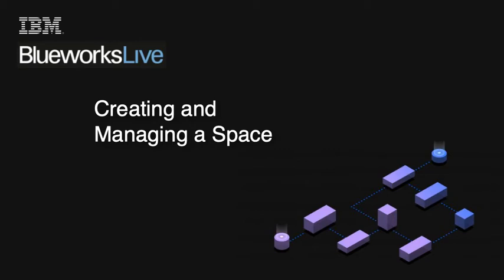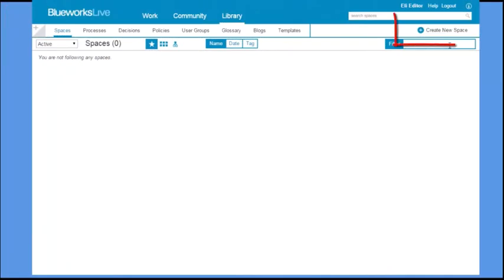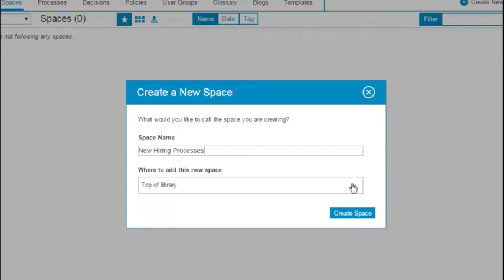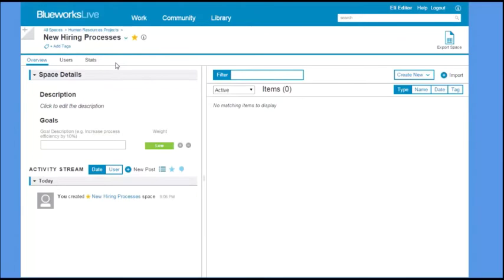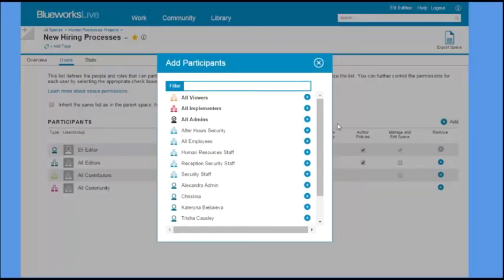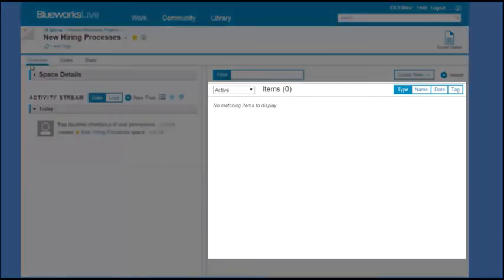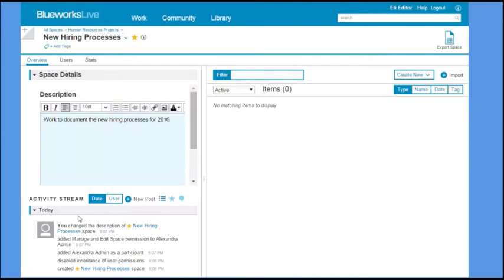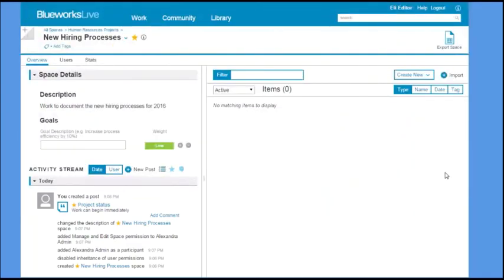How to Create and Manage Spaces on IBM Blueworks Live